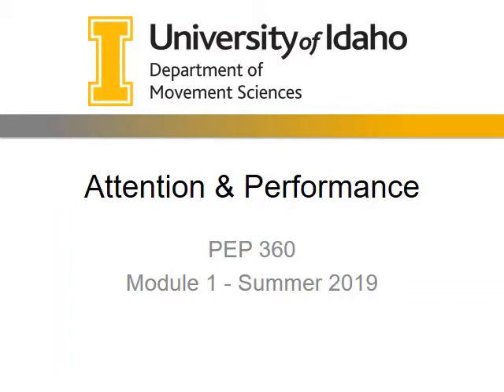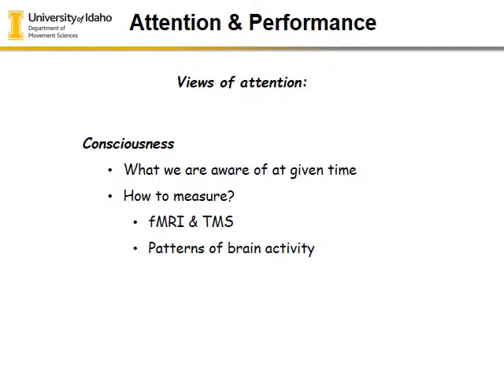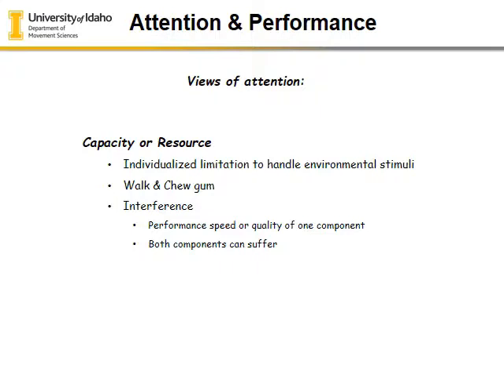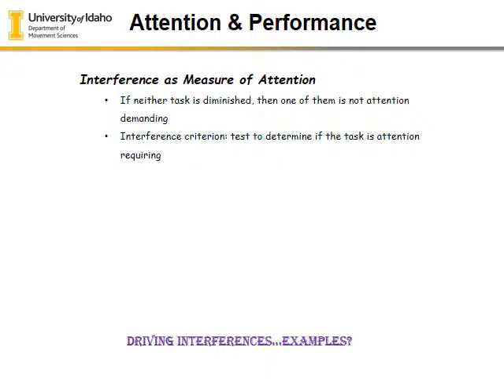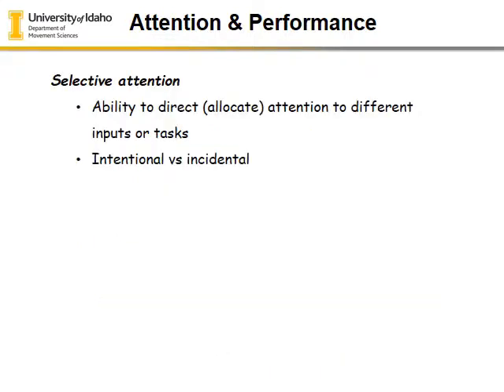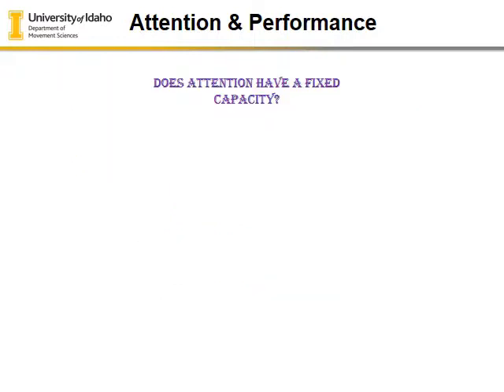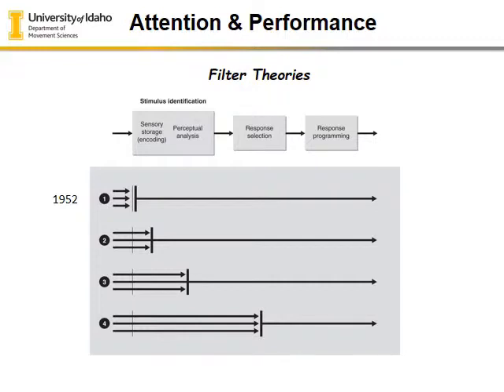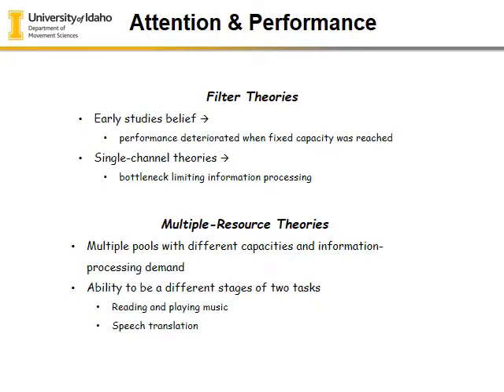PEP360 module1 lecture11